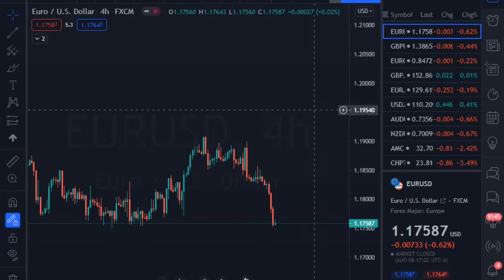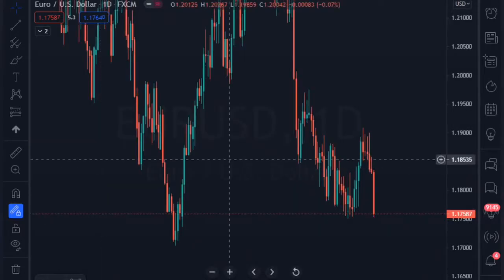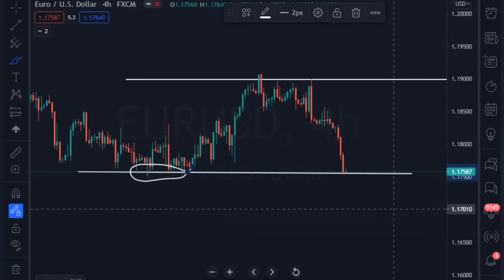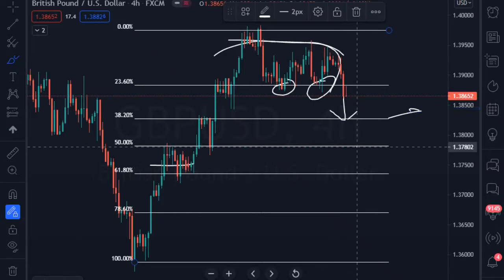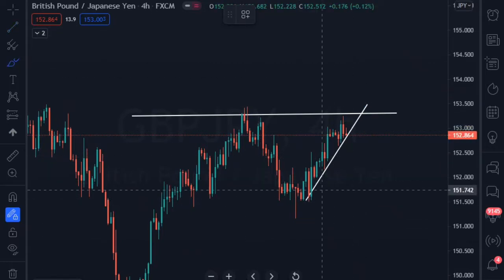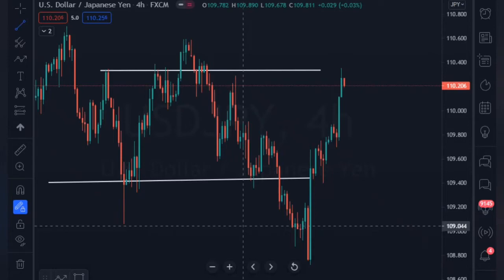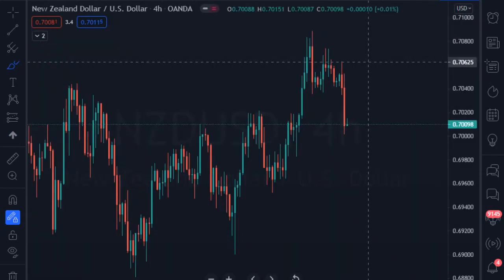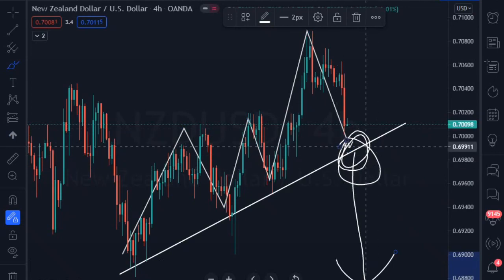Sunday Forex Analysis 8th August 2021 ; EURUSD ,GBPUSD, EURGBP.........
Sunday Forex Analysis.